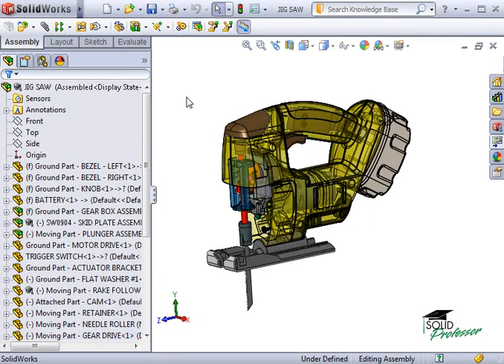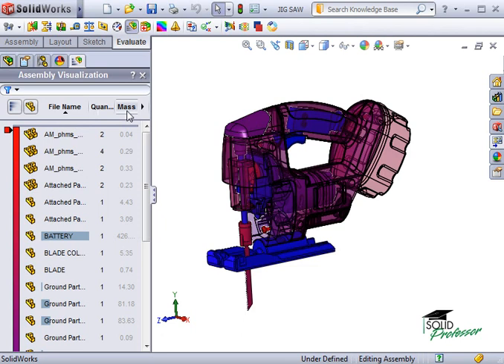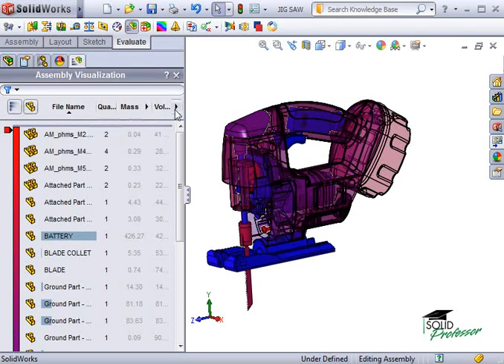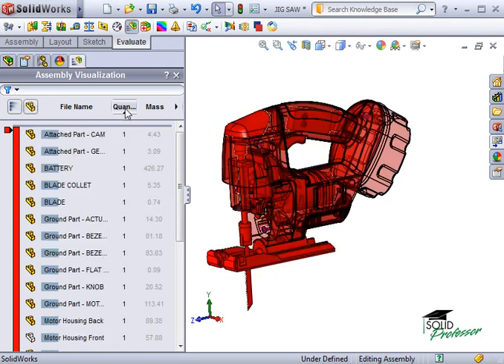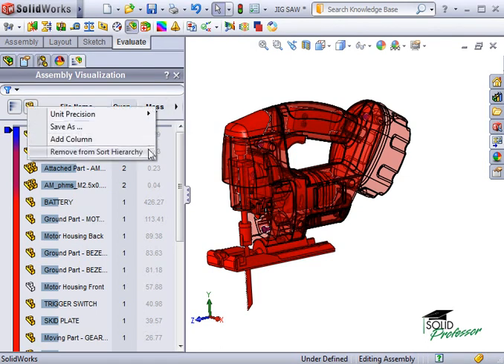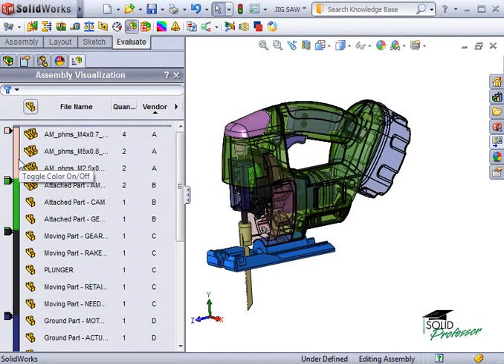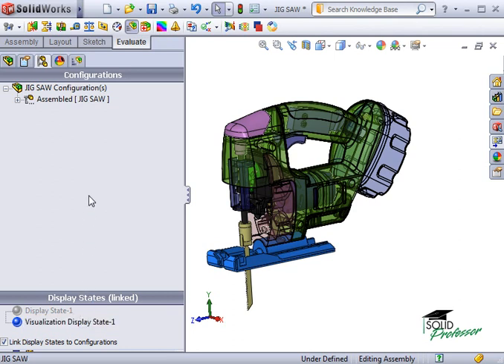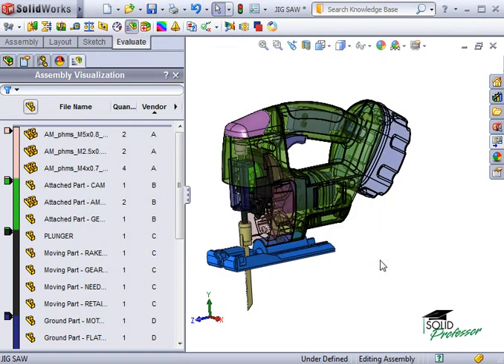03 Assemblies 4 Assembly Visualization